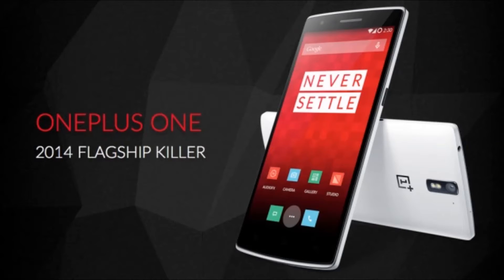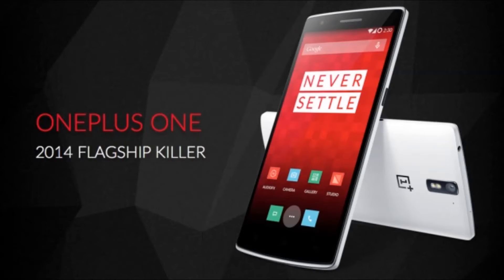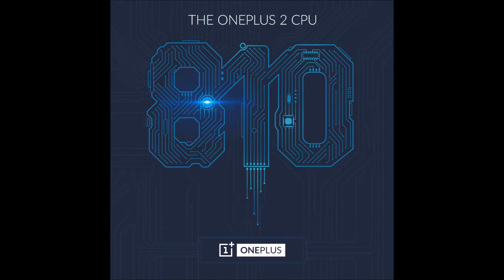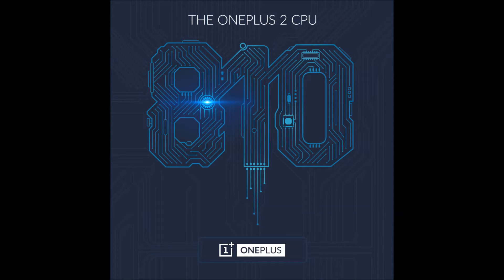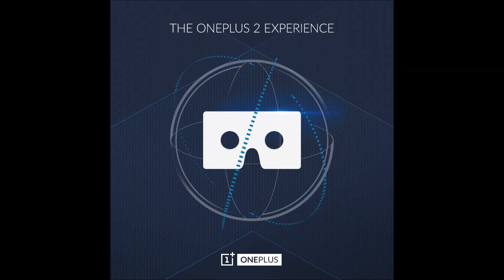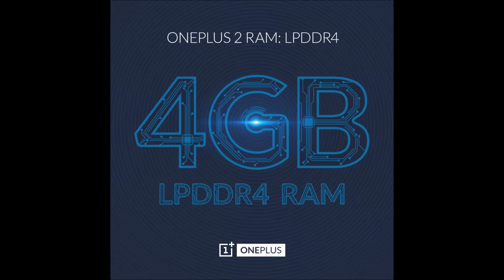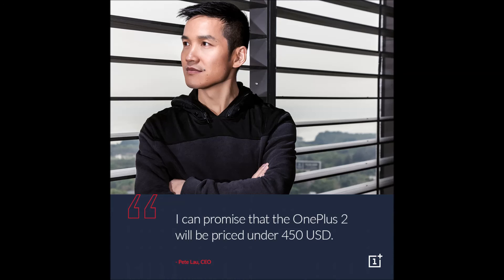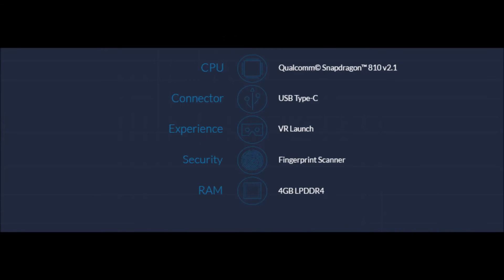OnePlus 2 Full Spec List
The final spec of the OnePlus 2 has been released on the 7th July 2015 being a 4GB RAM which is just AWESOME.